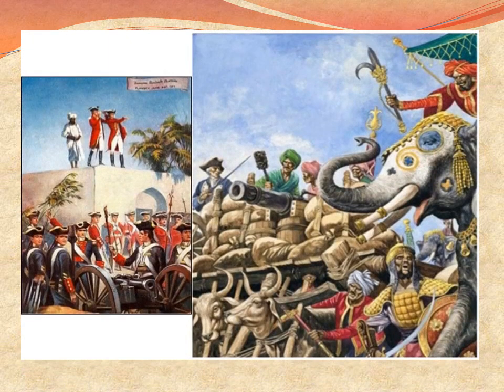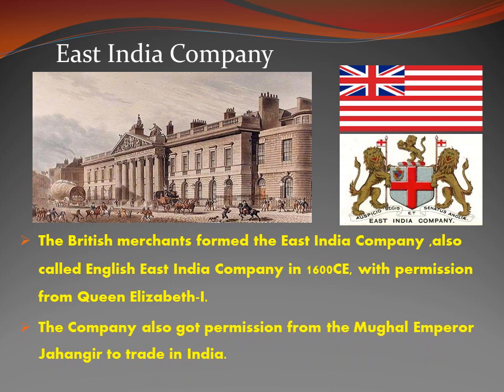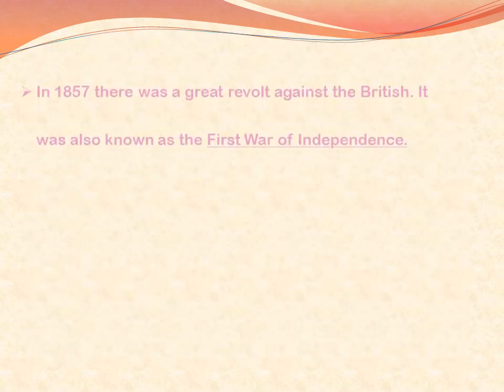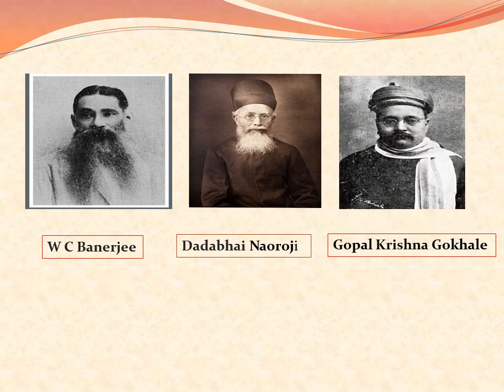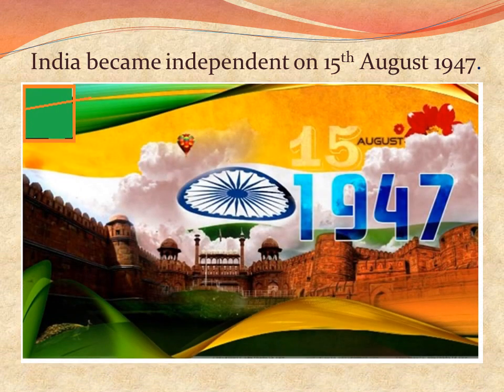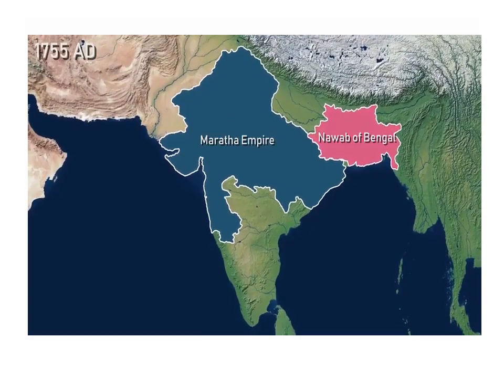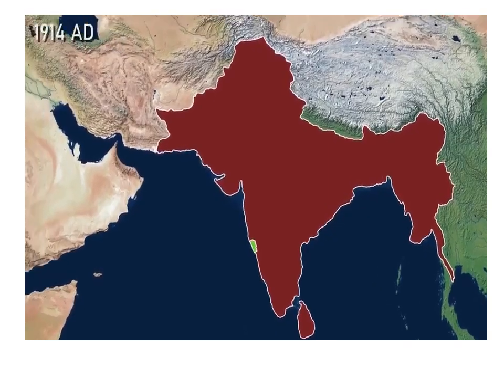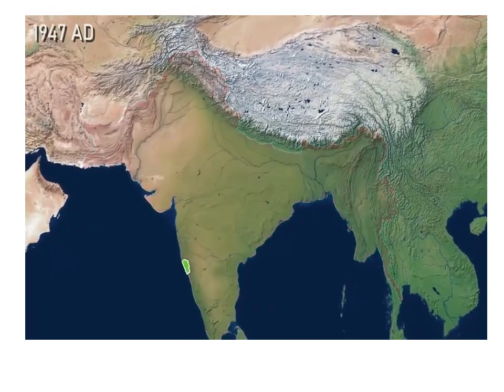Our History part 4